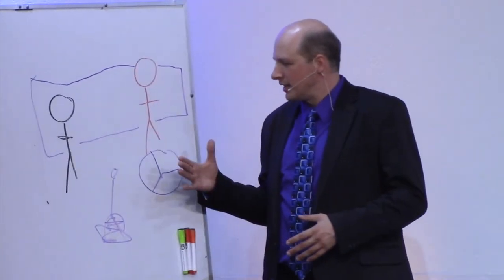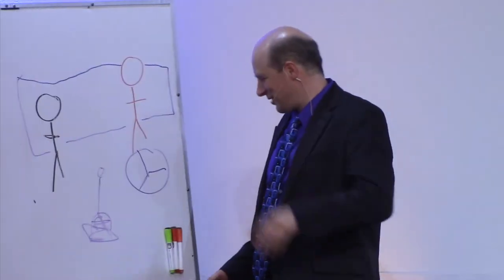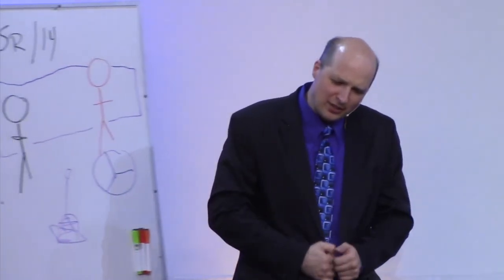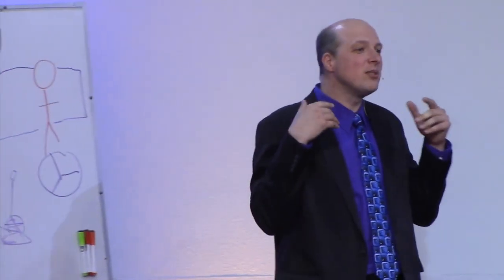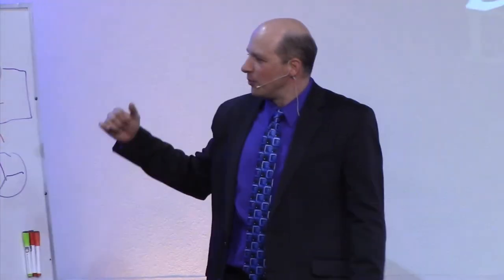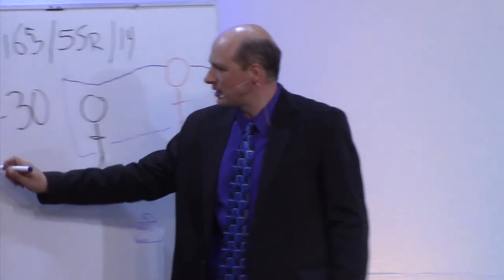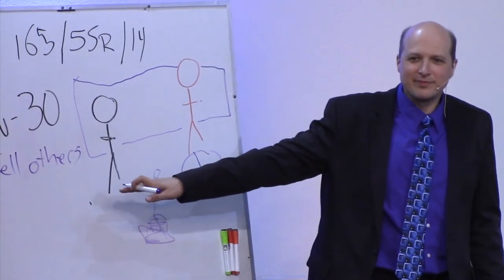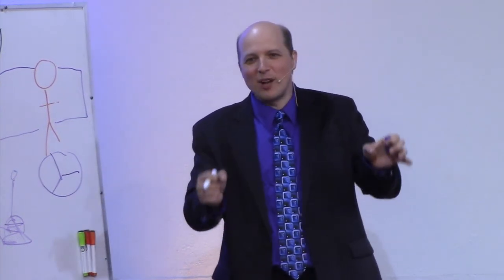Disciples making disciples, an illustration based on driver training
Look at how we teach a driver as an illustration of disciples making disciples. As long as vehicles exist, we will continue to train the next generation in how to drive. This is how the Kingdom grows--disciples making disciples. Another way of saying this is that the former students one day become the drivers who show others how it is done. Just don't get disciple-making wrong by spending all your time in the classroom talking about the wonders of the internal combustion engine instead of giving them practical instruction while behind the wheel!

Learn more about training your flock of believers in how to make disciples when you go to Pentecostal Teaching (dot) com.